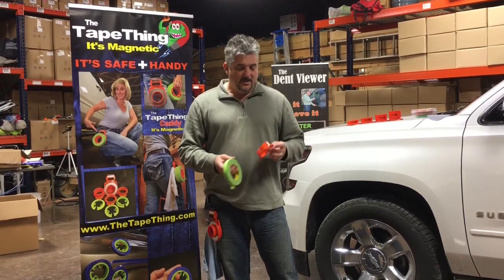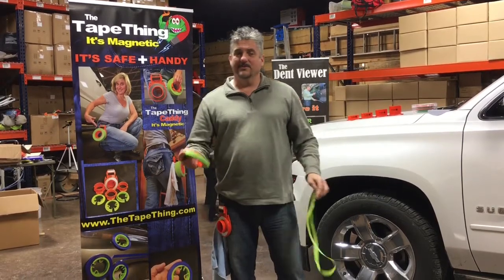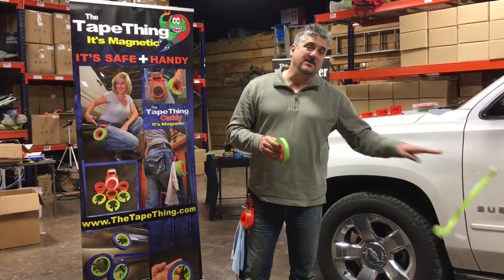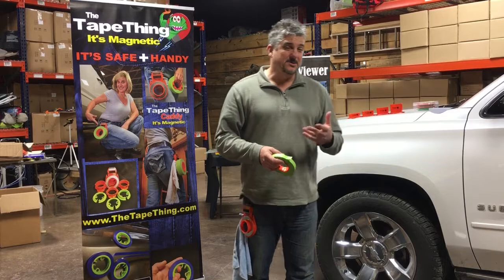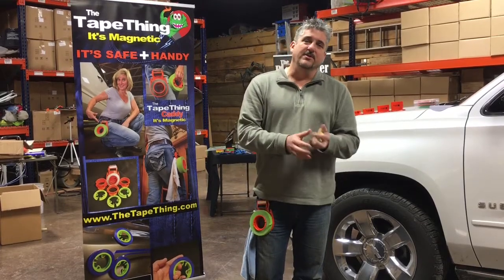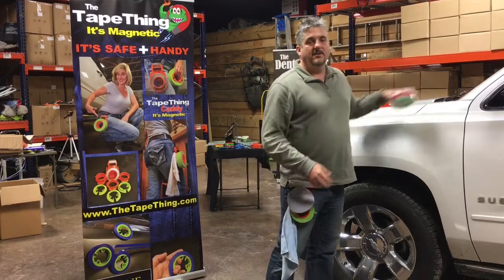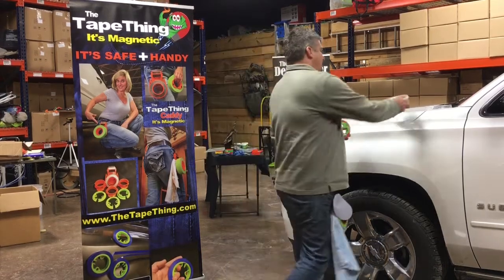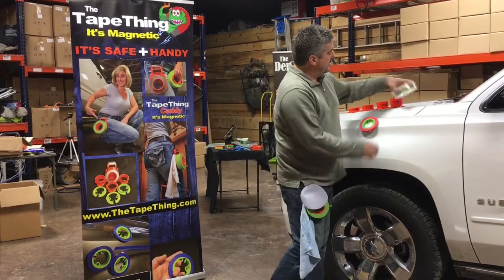The Tape Thing